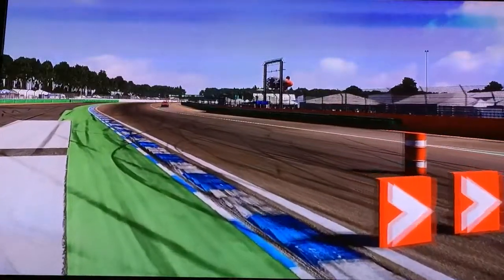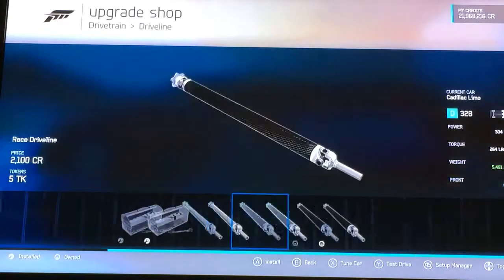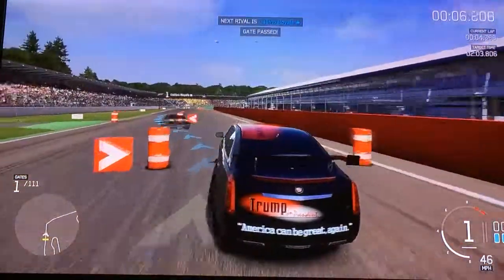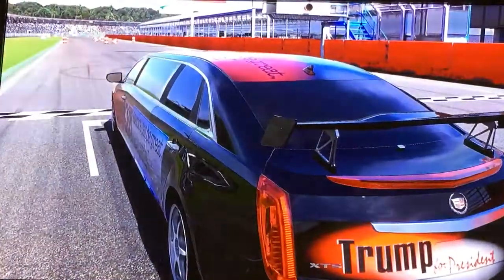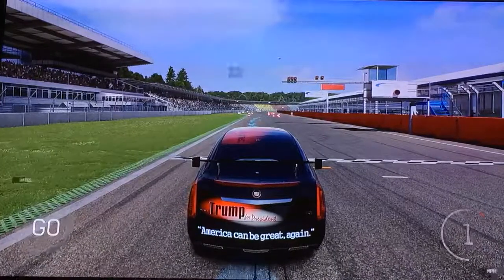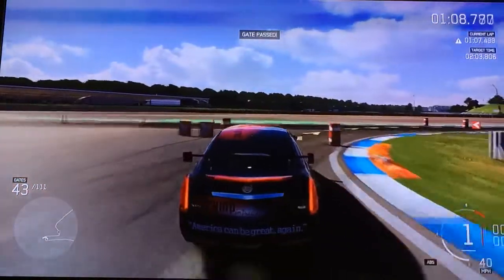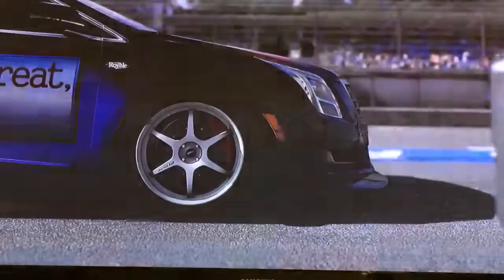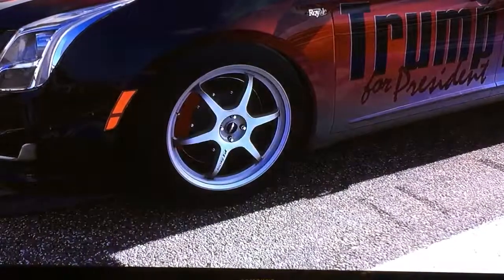LIMO AUTOCROSS (Forza 6 Challenge)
A limo is upgraded with a 900hp NASCAR engine and it devolves into one of the most difficult challenges I have ever attempted.